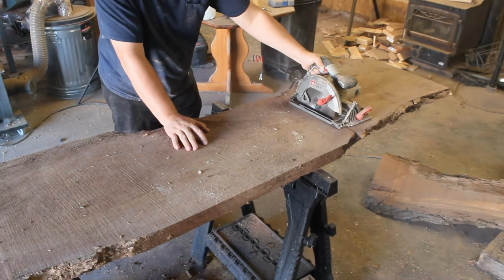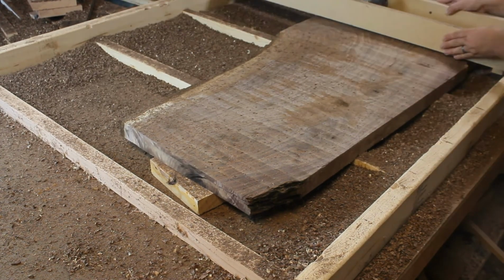Live Edge Walnut Coffee Table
Check out this stunning live edge coffee table. Made from walnut and finished with Rubio Monocoat.

Check these links for the products I used on this table.

Hairpin Legs

Rubio Monocoat